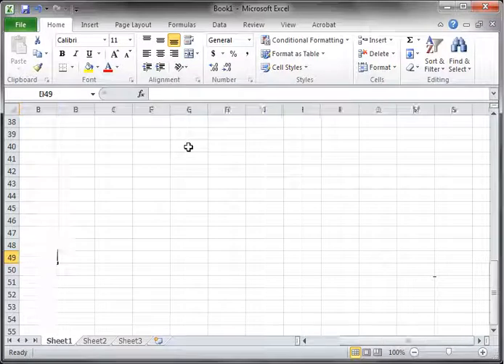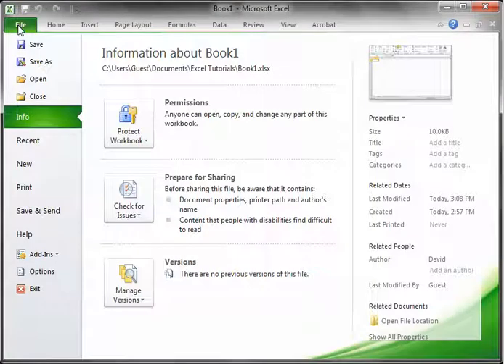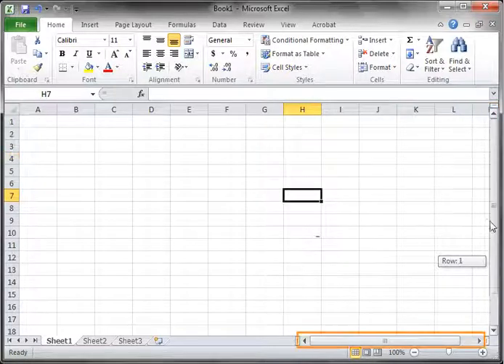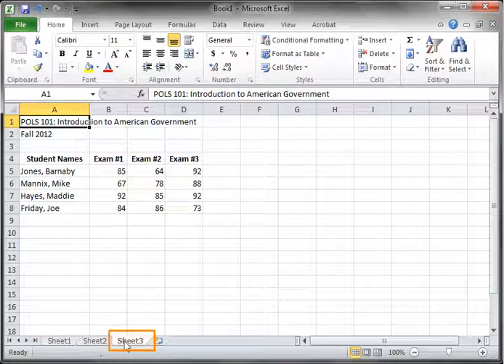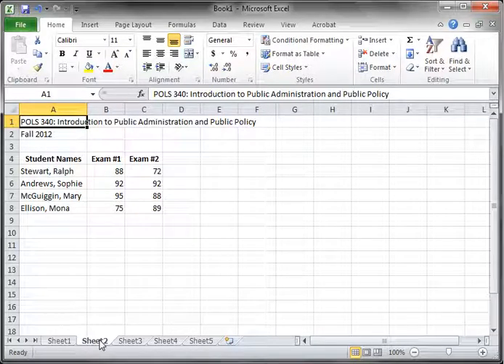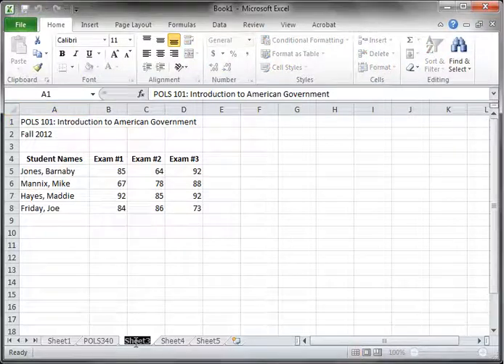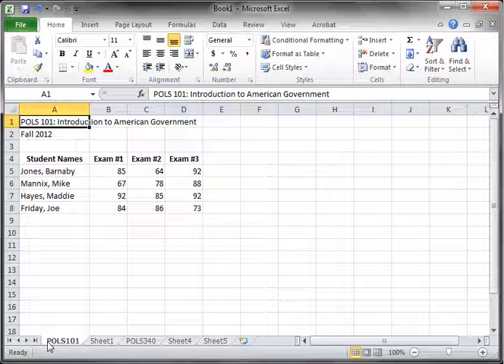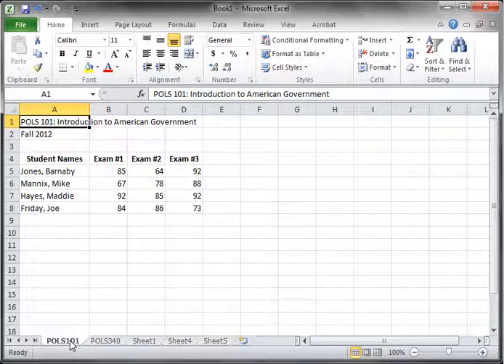Excel Tutorial: Introduction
Takes a look at the Excel screen and menus.